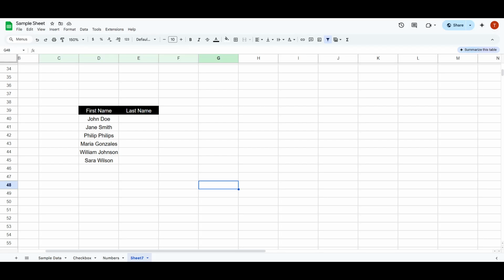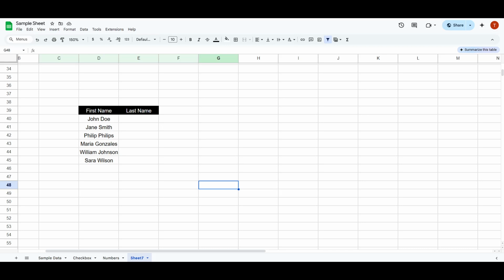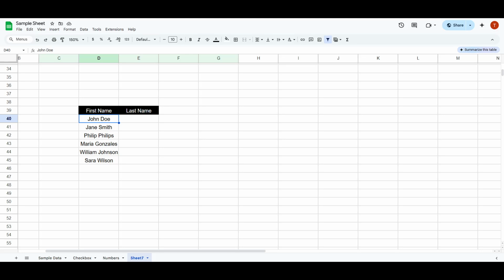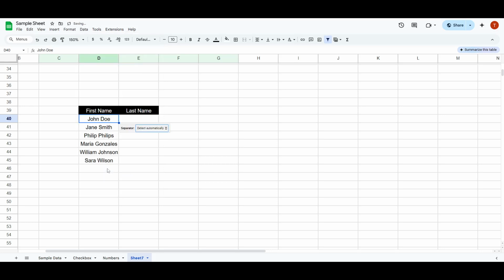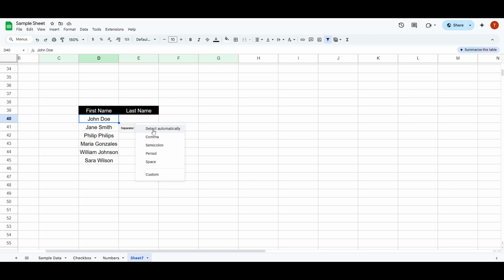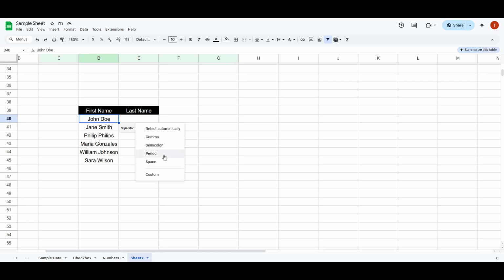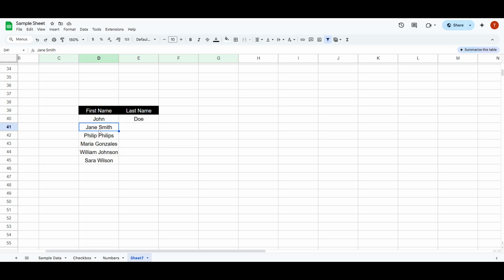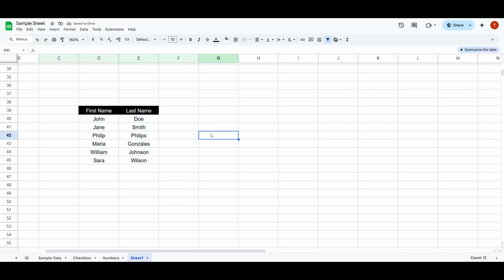Google Sheets: How to Split Text (2025 Tutorial)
In this video, I’ll show you how to split text in Google Sheets using the SPLIT function and Text to Columns—great for separating names, values, or data from a single cell into multiple columns.